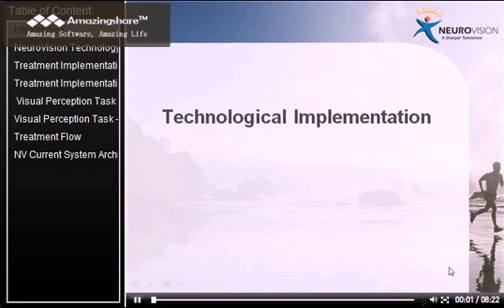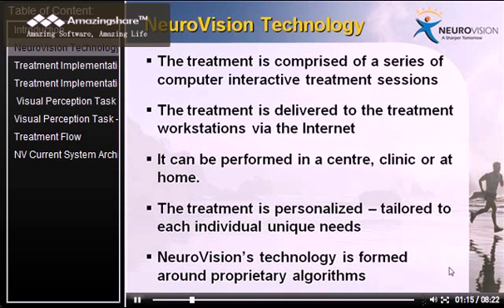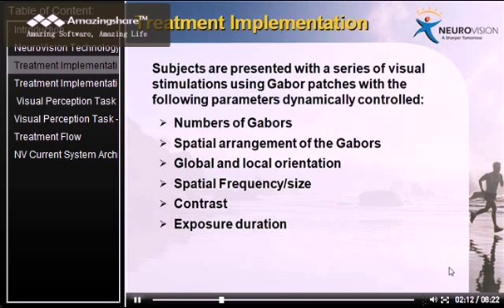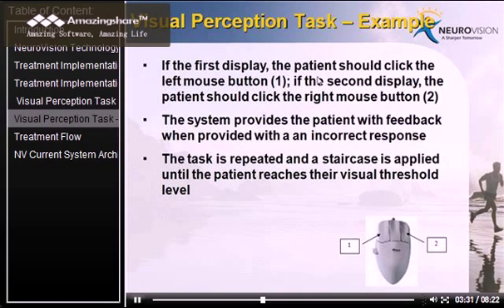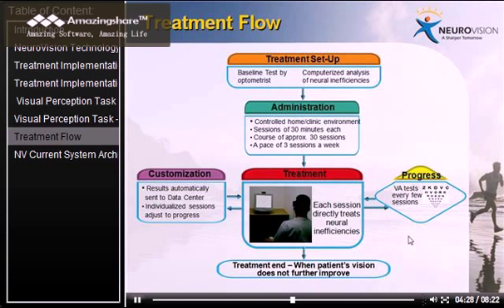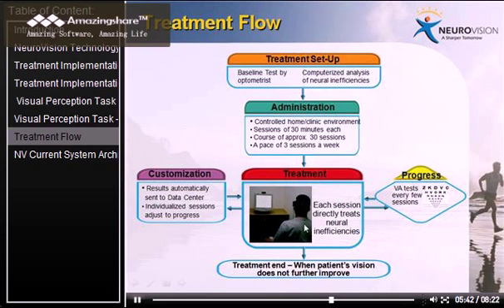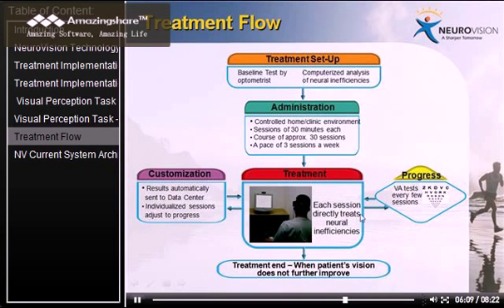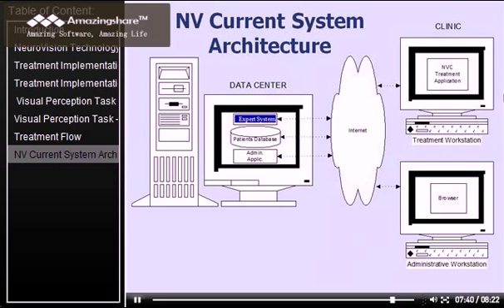NeuroVision Technological implementation